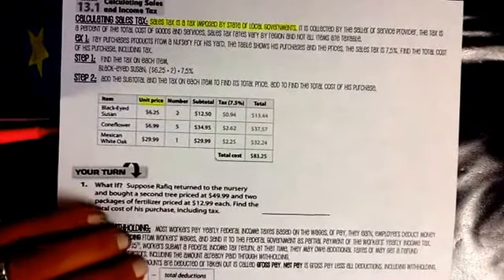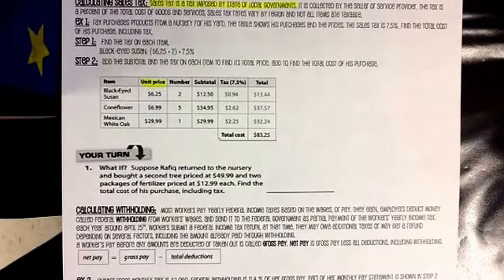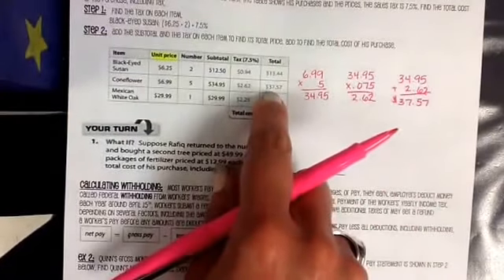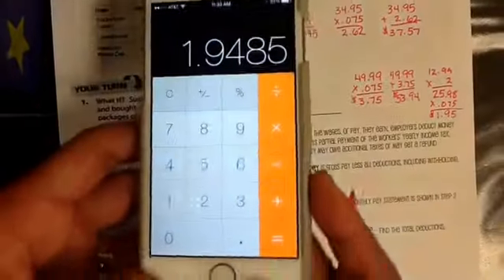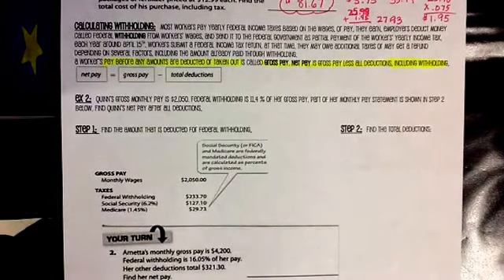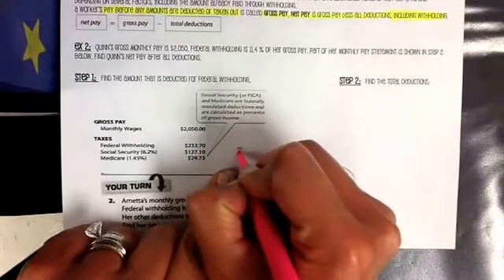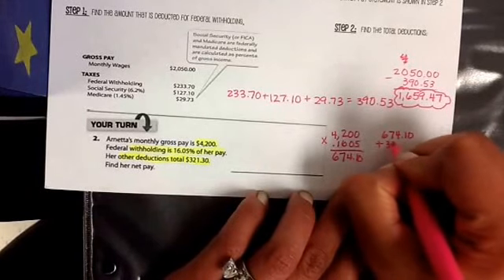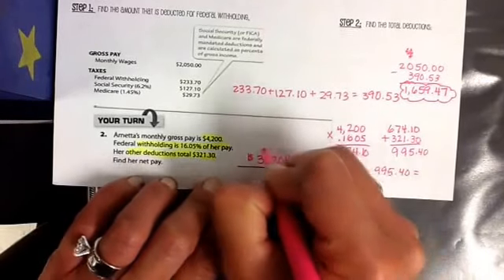Lesson 13.1 Part 1 video